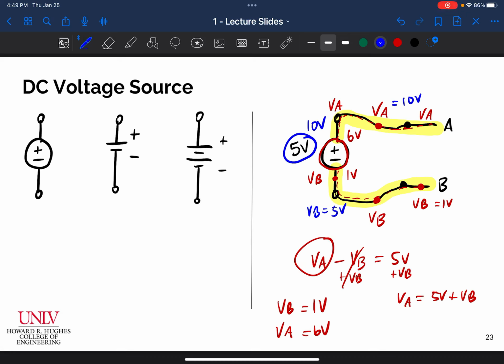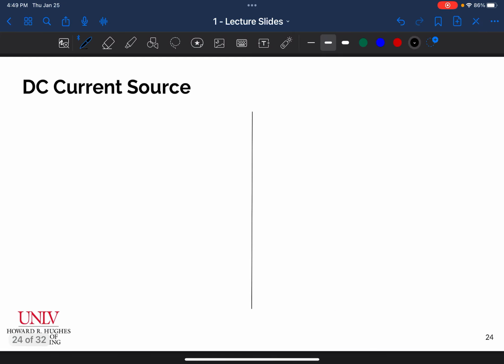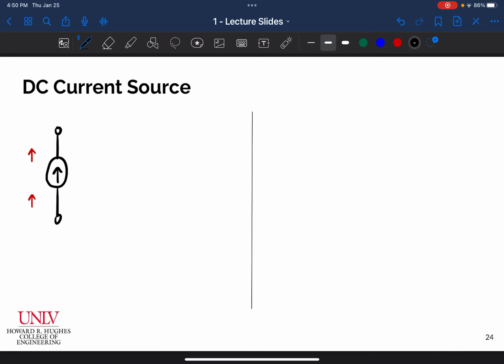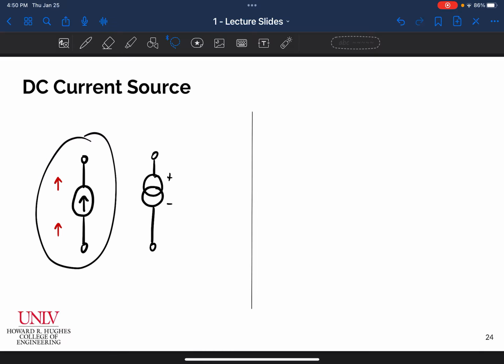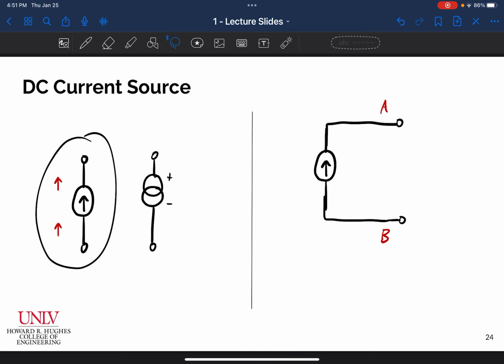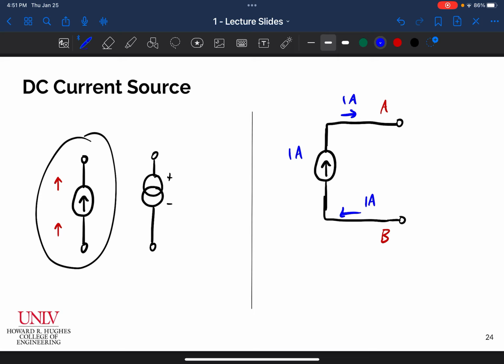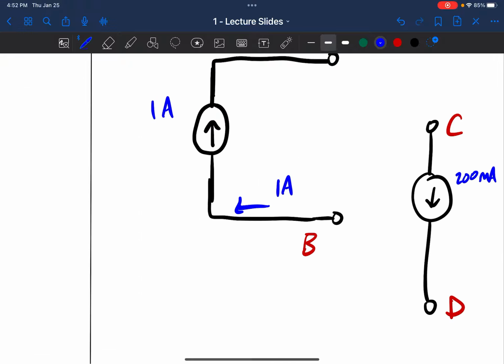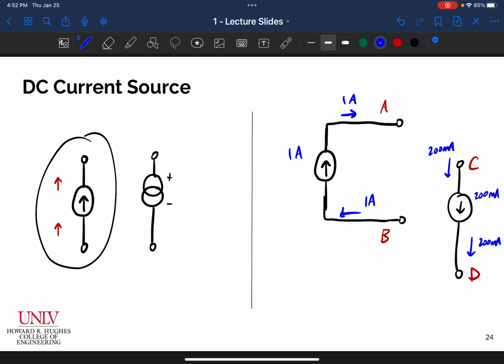1.10 - The DC Current Source